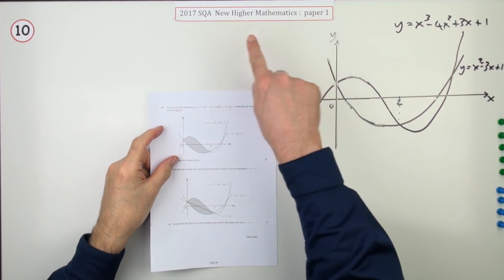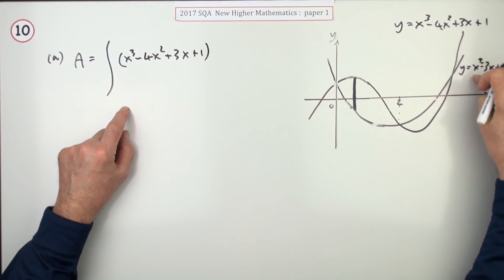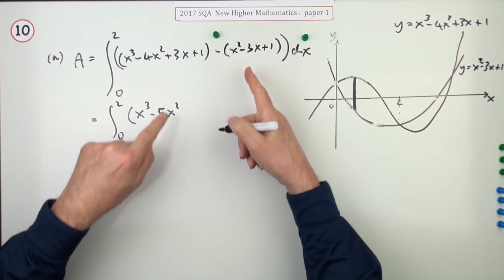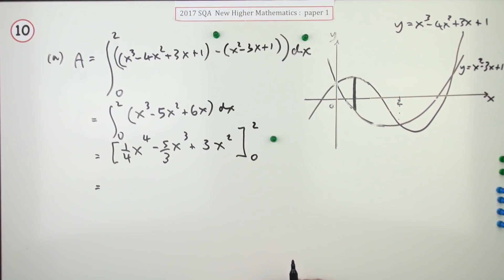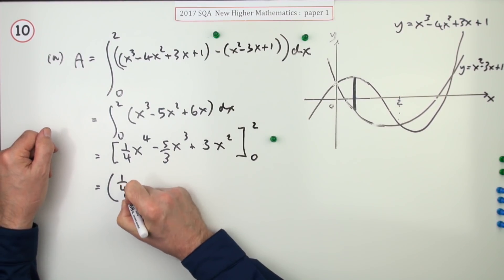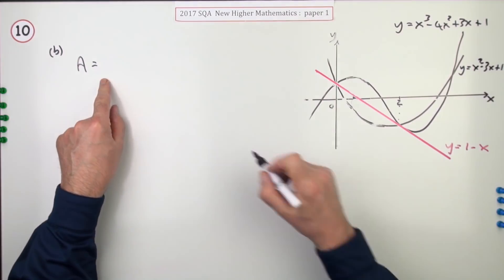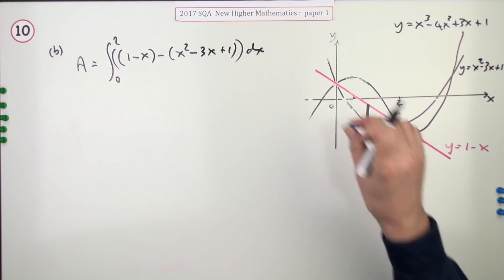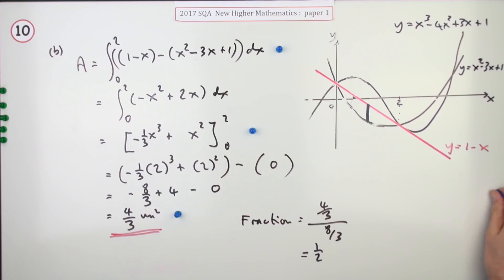2017 SQA Higher Mathematics Paper 1: 10 Area between curves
Find the area between two curves, and also the fraction of that area cut off by a given line.